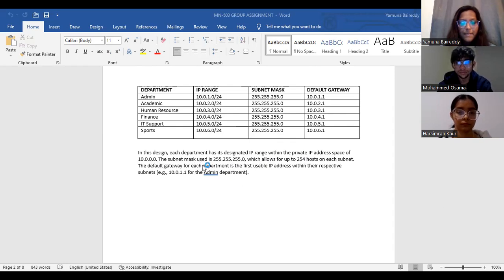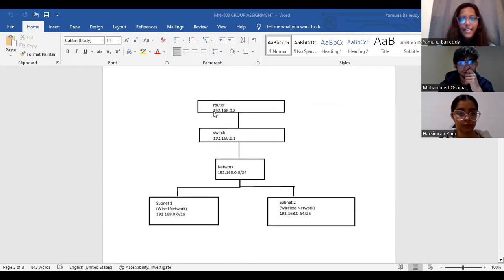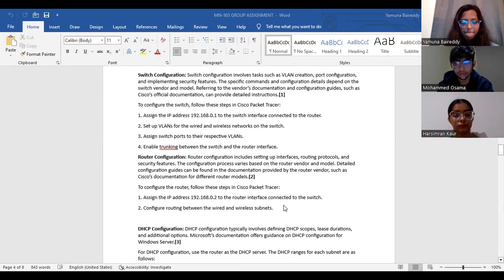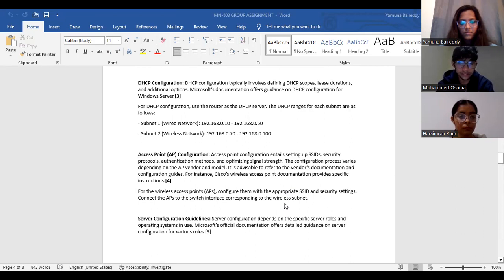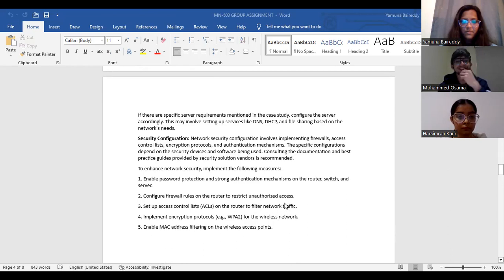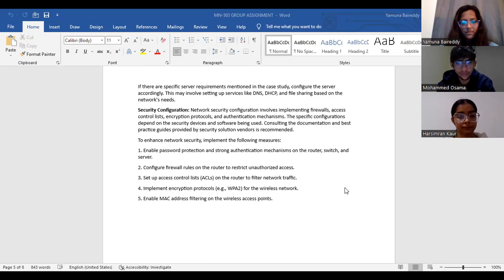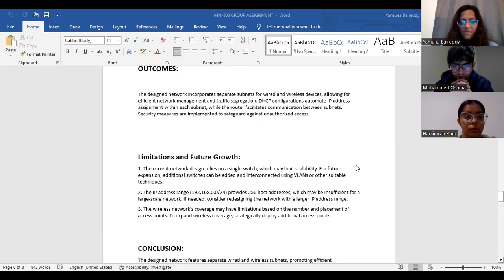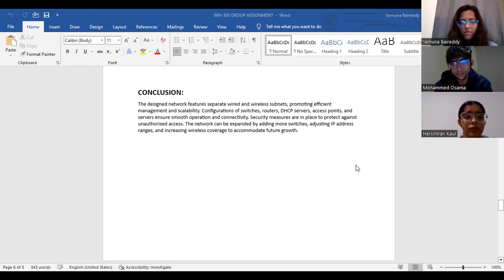MN503 VIDEO DEMONSTRATION